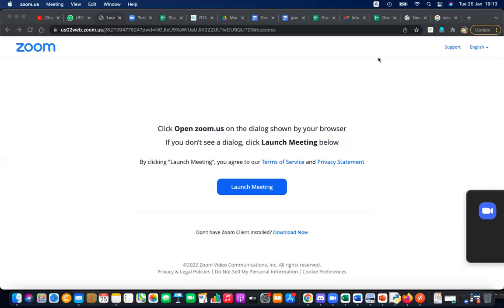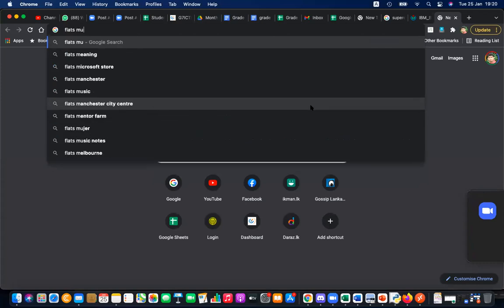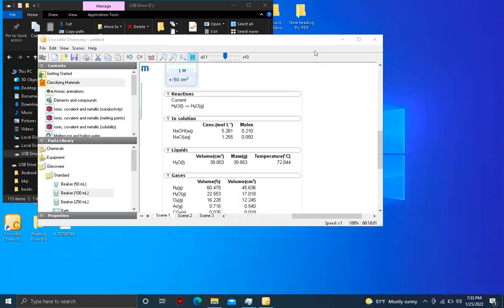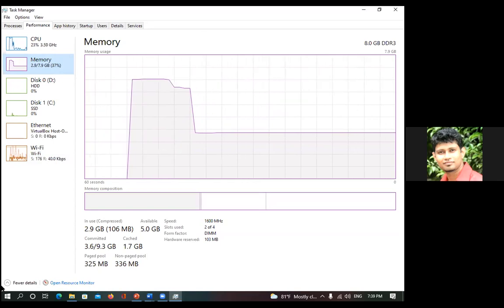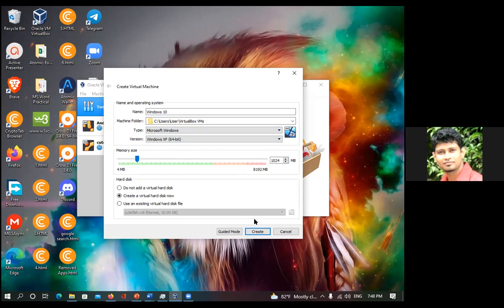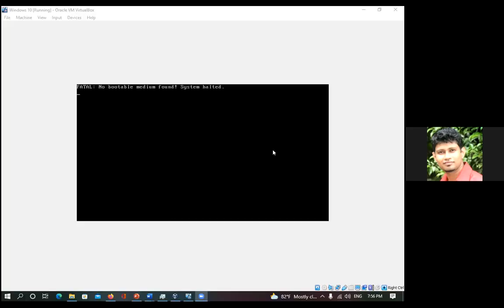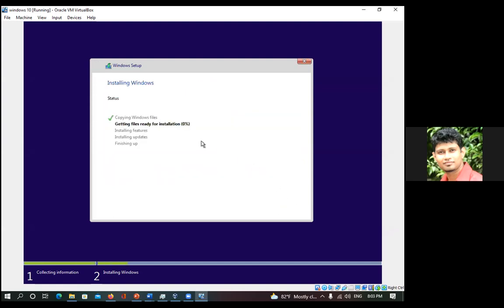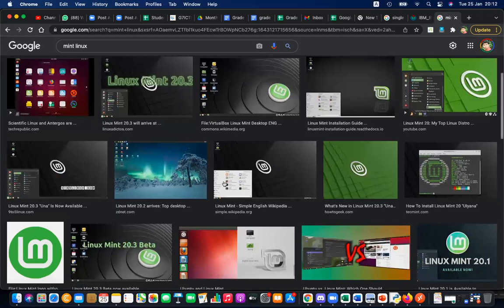Grade 8 ICT English Medium Day 12